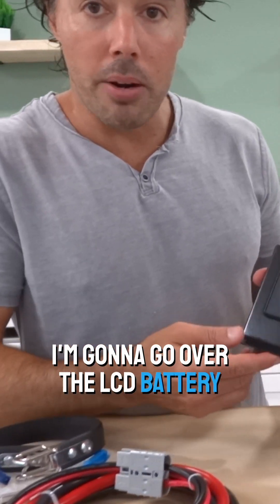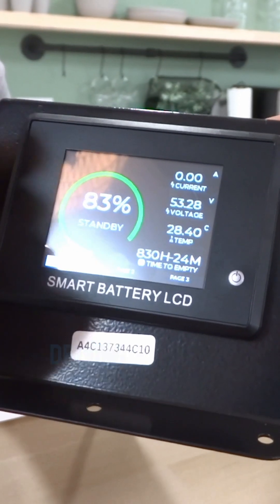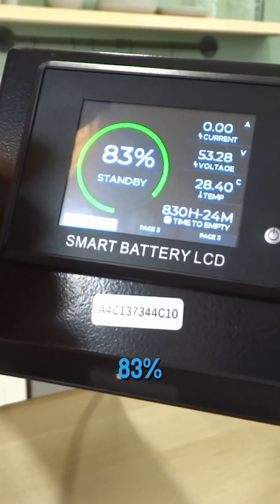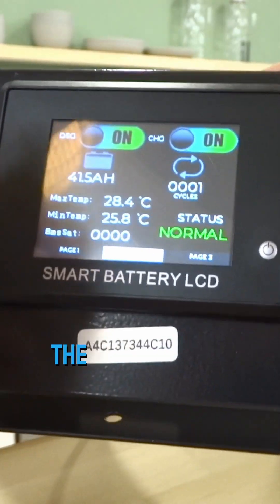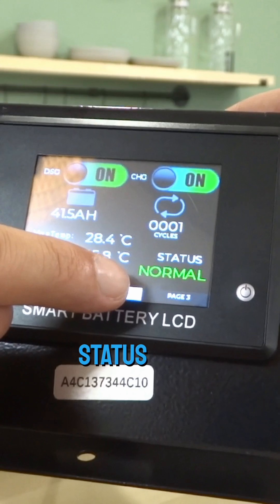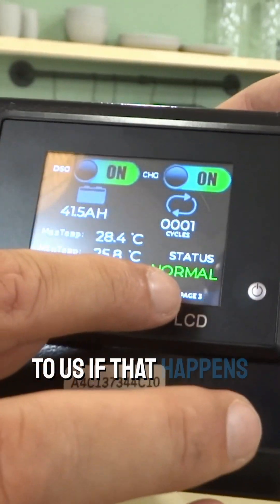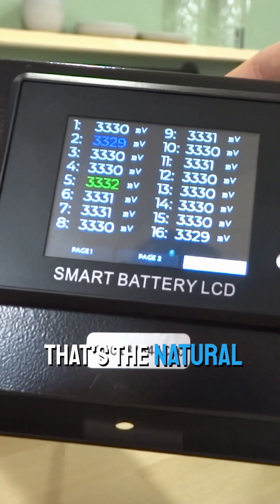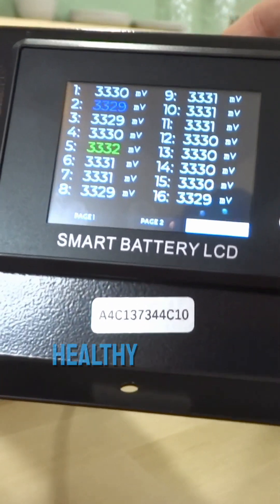LITHIUM RHINO LCD TOUCHSCREEN EXPLAINED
Watch Founder and CEO Michael McDonald explain our LithiumRhino LCD touchscreen battery gauge to understand better the display, parameters, and what each page includes for your Lithium Rhino golf cart battery.  This gauge is included in all of our battery kits for 48v50ah, 48v65ah, 48v105ah, 48v120ah, 48v160ah, 76v105ah, and 36v105ah.